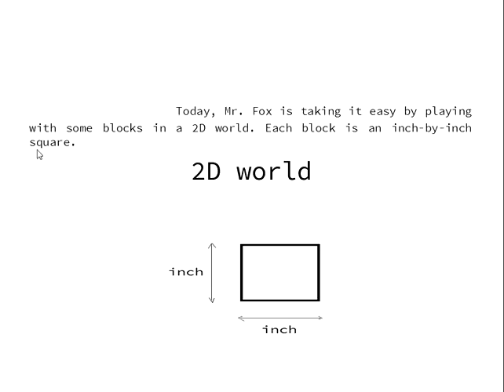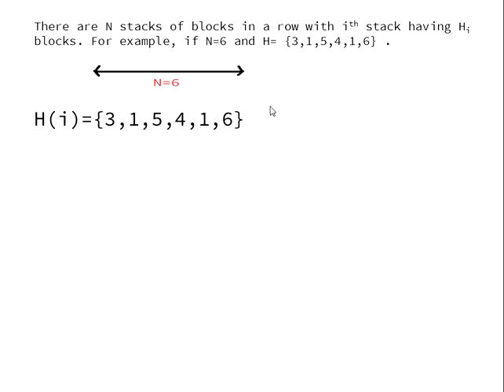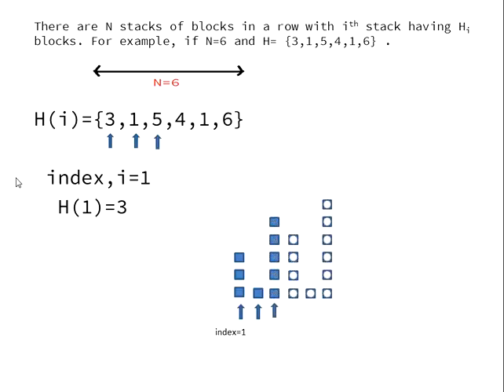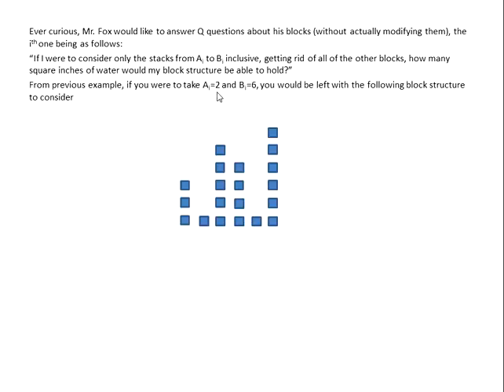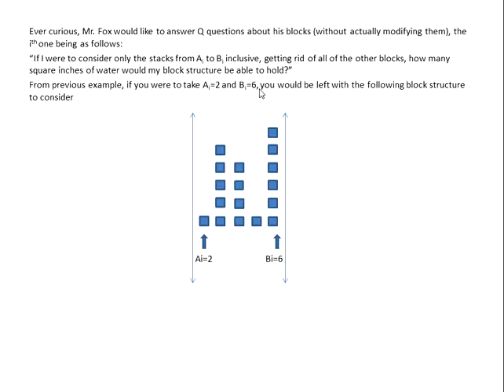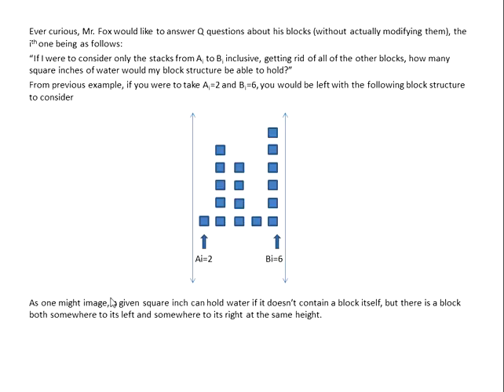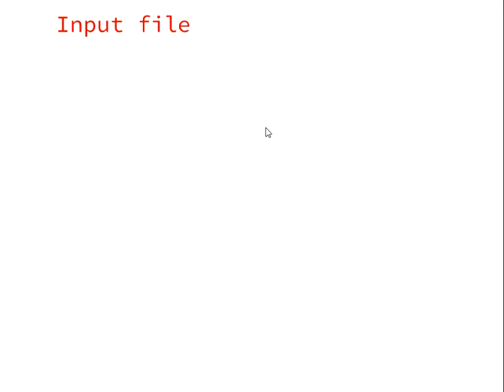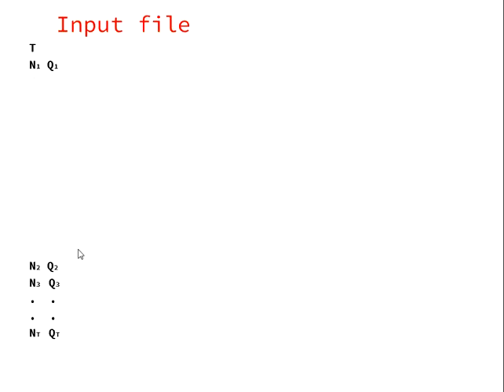Facebook Hacker Cup| Final Round|Fox blocks| understanding the problem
Facebook Hacker cup, Final Round, Fox_Blocks Solution.
Section: Understanding the problem
Author: Aravind Karnam Rajendraprasad.